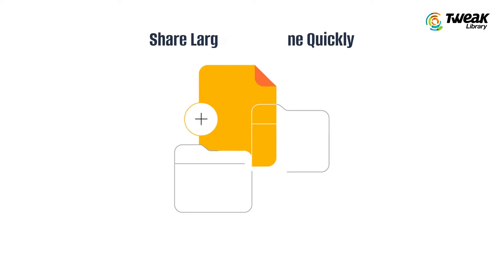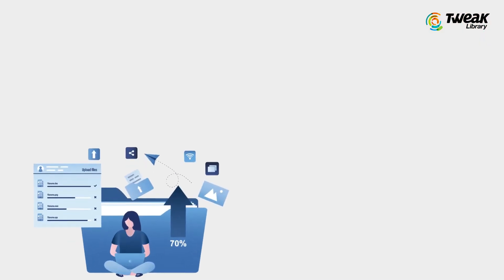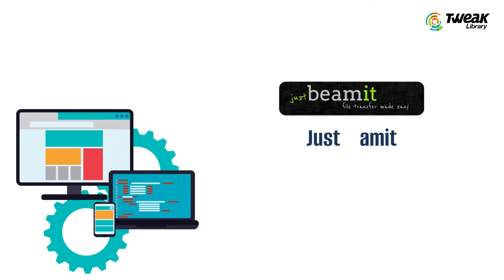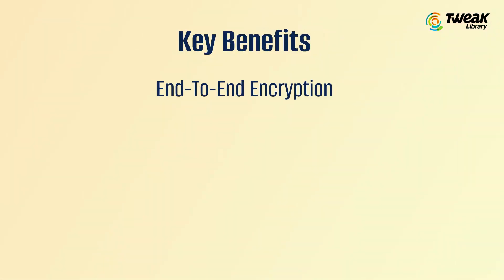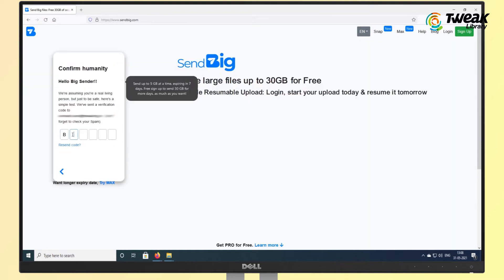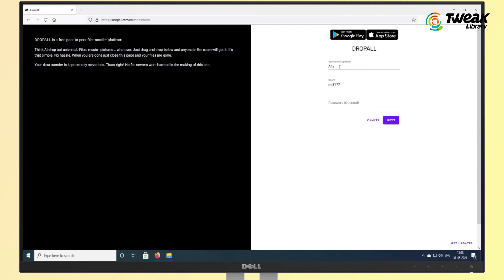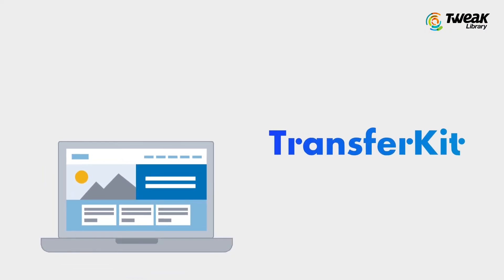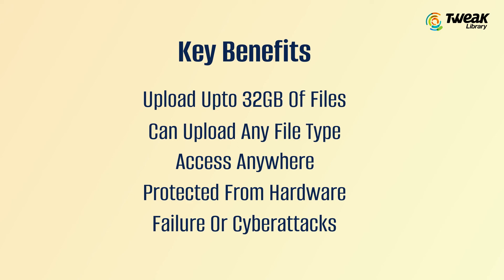How to Send Large Files Online FREE | Best Websites To Transfer Files Without Email or Software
Are you looking for fast and free ways to send large files online? We will discuss some best websites which allow sharing large files without installing any tool.

Pandemic brought everything to a halt. People moved back to their hometowns. However, IT companies have accepted the Work From Home culture to keep the work going. Since we can’t share files physically, we have to share them online via emails. However, if the files are larger you can use file-sharing platforms like Dropbox, Google Drive, etc. Although, users get limited free space to store files, plus you have to download the tool to access these files offline.

To eliminate the need to send various emails to share files or download any tool to view shared files, we are sharing some best websites that you can use to transfer files up to 30 GB for free. You do not have to install any application to use these files, and you can directly upload these files on the website and share the link with the recipient to download and view the files.